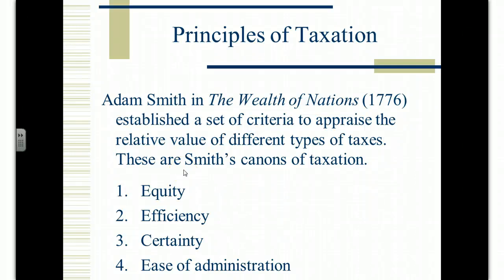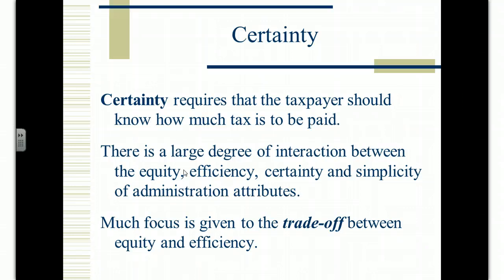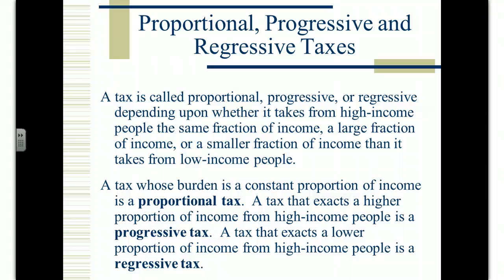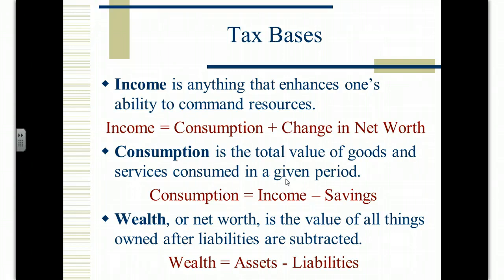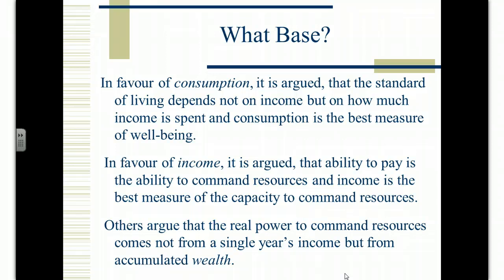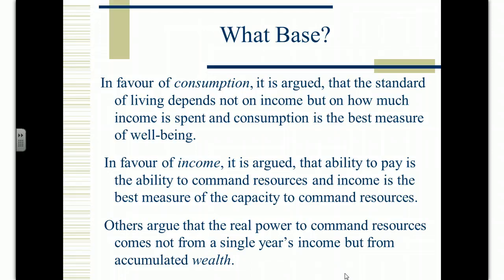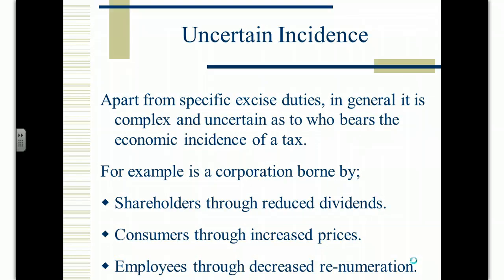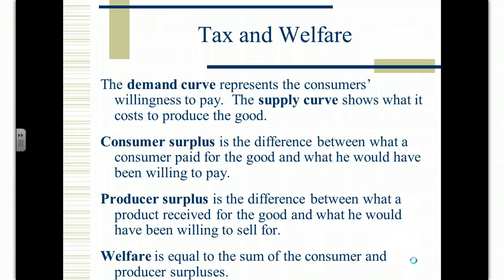EC4202 Lecture Thur 26/01/2012